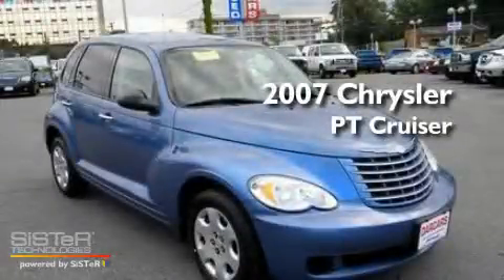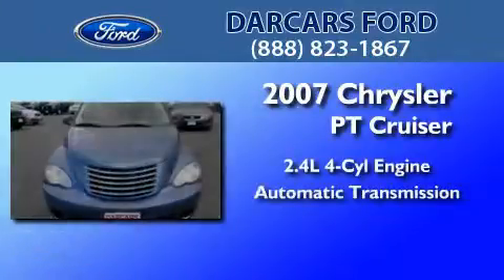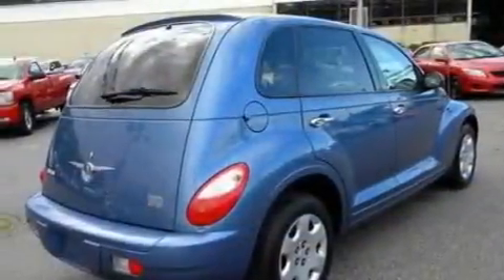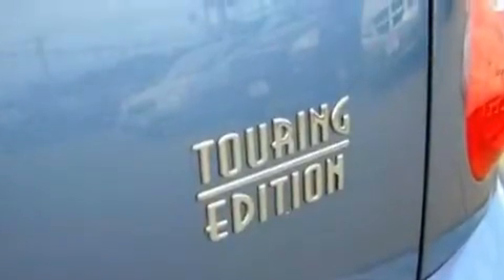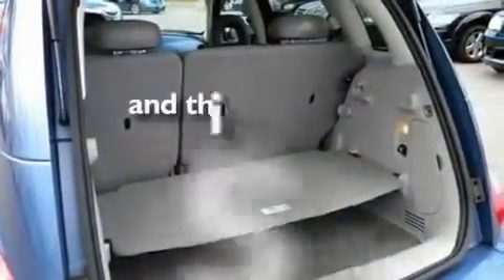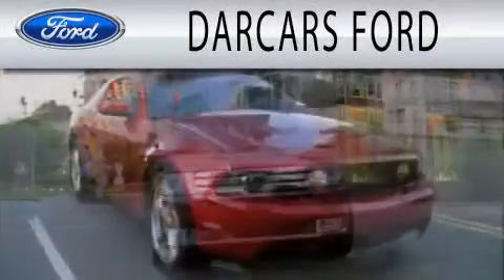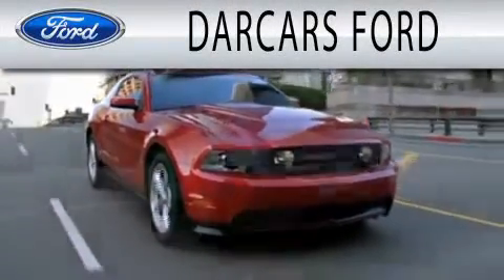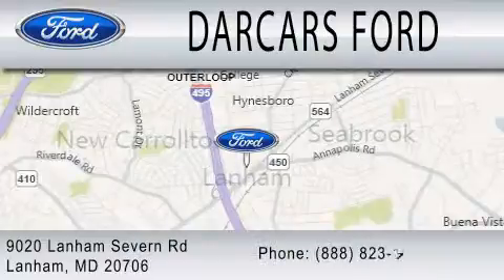2007 CHRYSLER PT CRUISER MD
Year : 2007
 Make : CHRYSLER
 Model : PT CRUISER
 Engine : 2.4L I4
 Trans . : AUTO
 Exterior : OCEAN BLUE PEARL
 Miles : 54,793
 Interior : PASTEL SLATE GRAY
 Stock : P14362

 9020 Lanham Severn Road
  , MD 20706